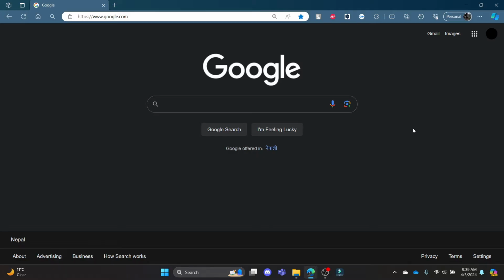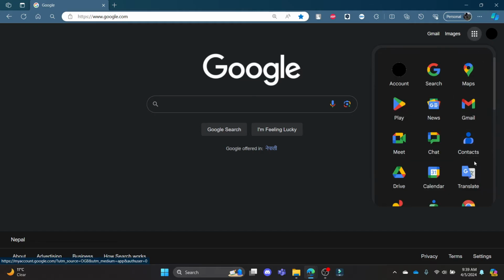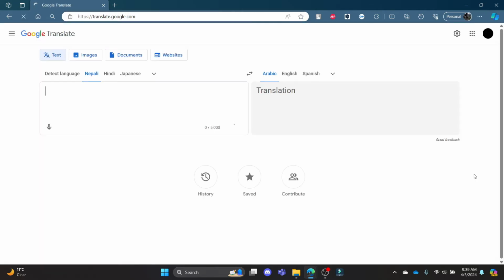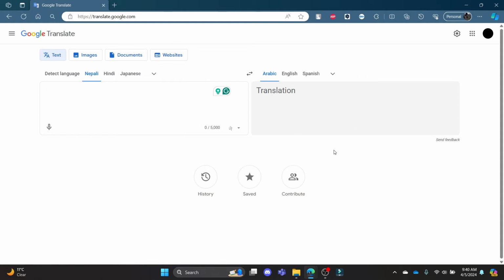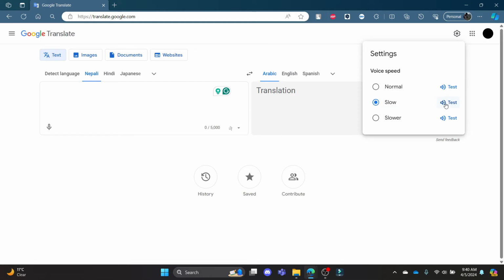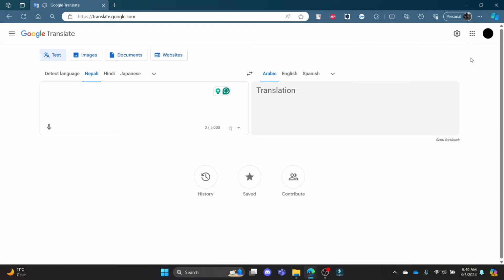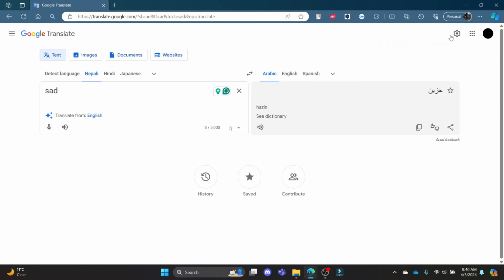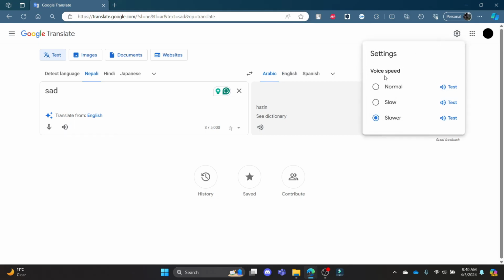How to Change Voice Speed on Google Translate (2024) | Google Translate Tutorial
Want to adjust the voice speed in Google Translate? This video tutorial will show you how to change the speed of the spoken translations. Whether you need to slow it down or speed it up, we'll guide you through the steps on both the app and website. Follow along to customize the voice speed in Google Translate to suit your preference.